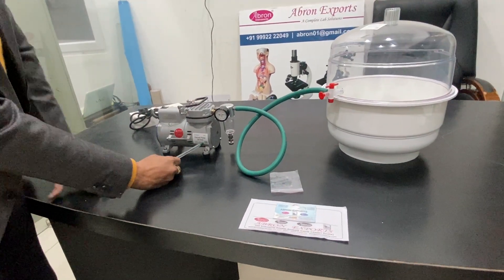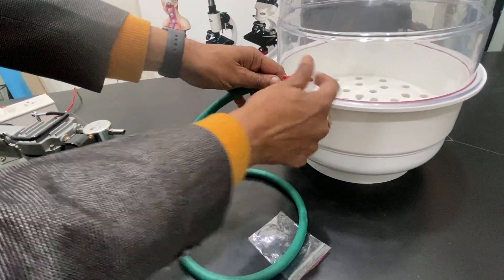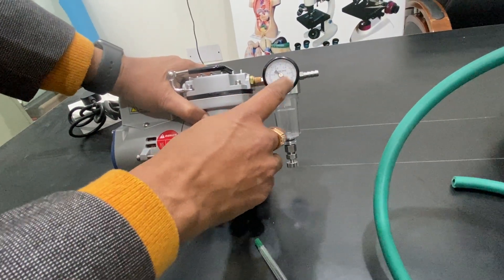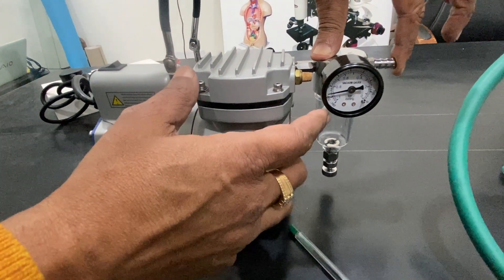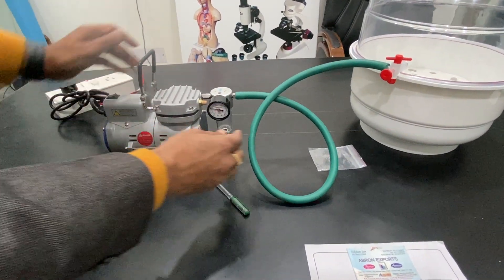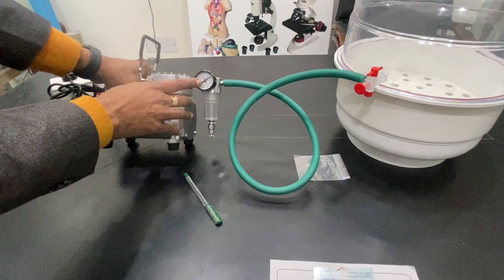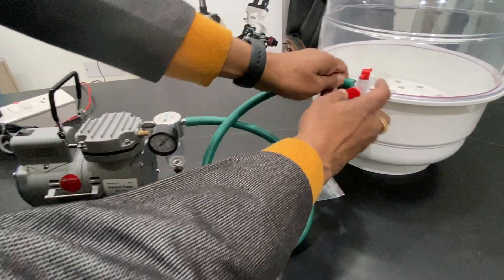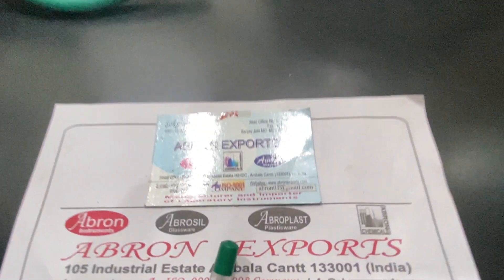How To use E Special Vacuum Pump Oil free with gauge working for vacuum desiccator parts demo